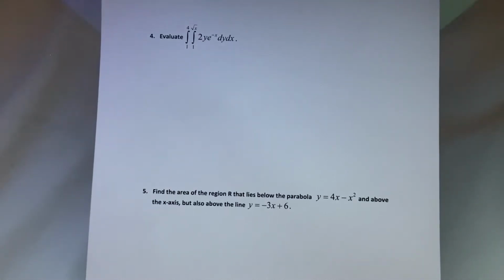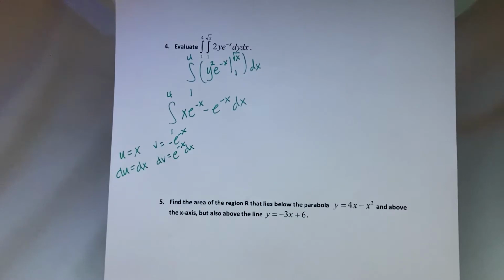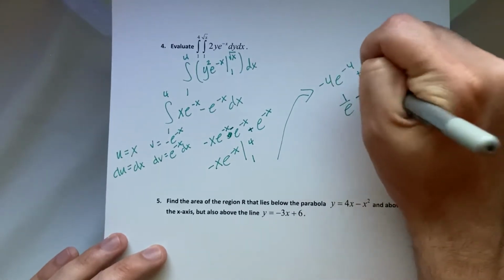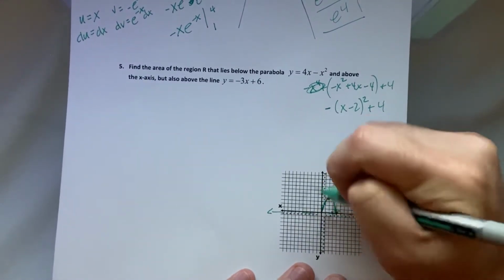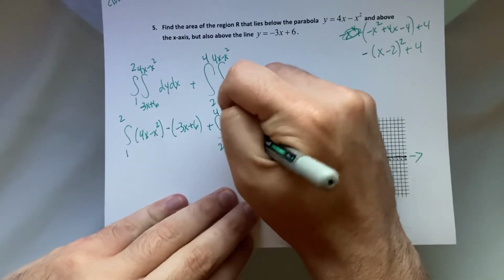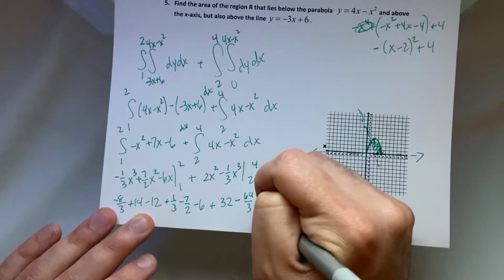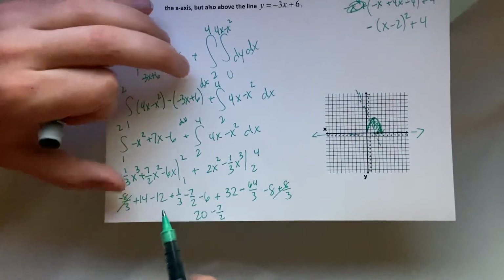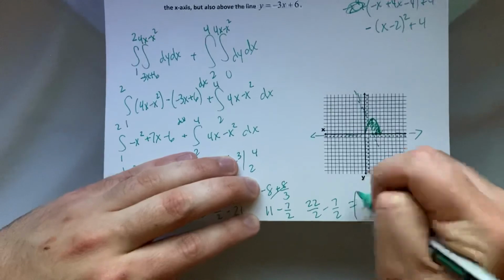MATH 2415 14.1 Notes Part 2